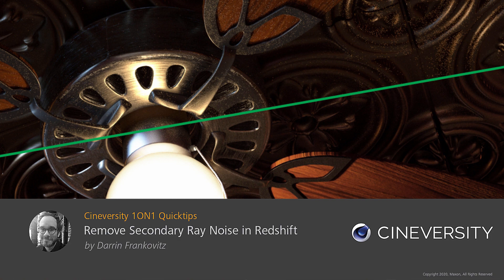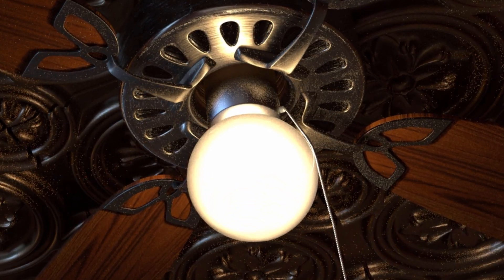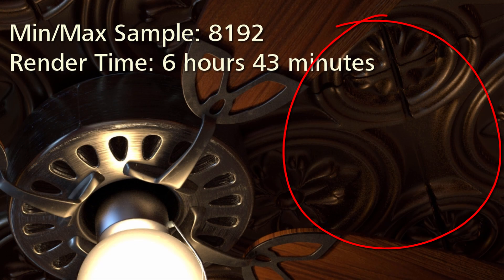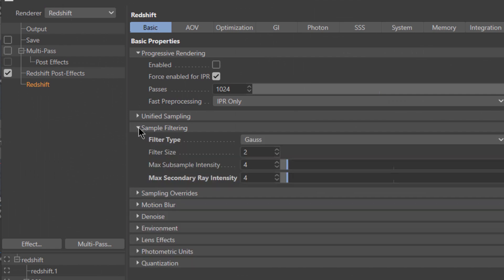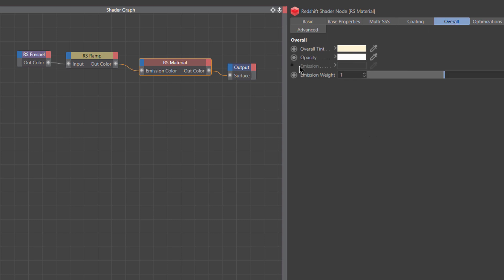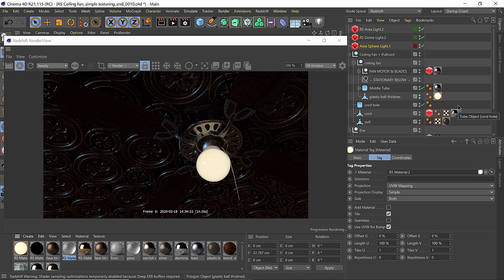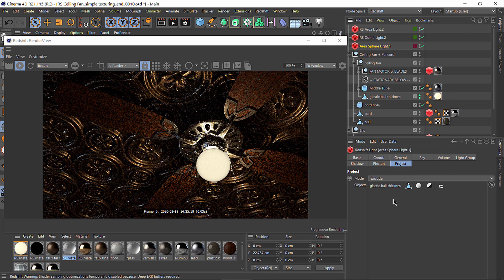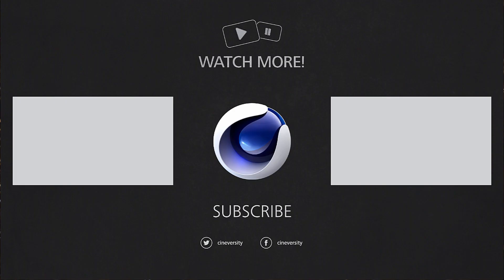Remove Secondary Ray Noise in Redshift and the "right" way to Light Bulb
Very rough bright objects can create a lot of noise and fireflies in your render which typically would be reduced by increasing the render samples/quality but that also increases the render time. In this quicktip you’ll see how lowering the “Max Secondary Ray Intensity” render setting can not only remove this noise but also reduces render time!